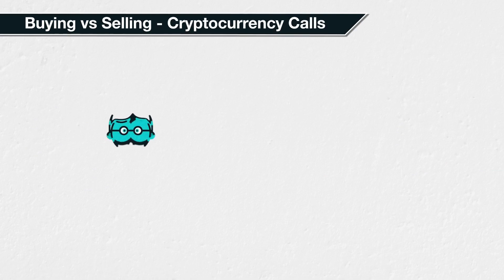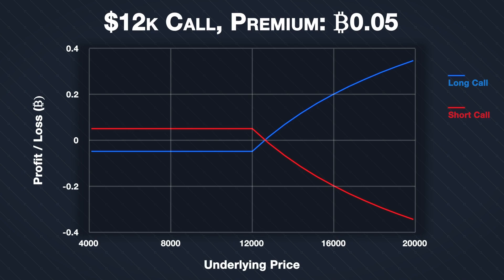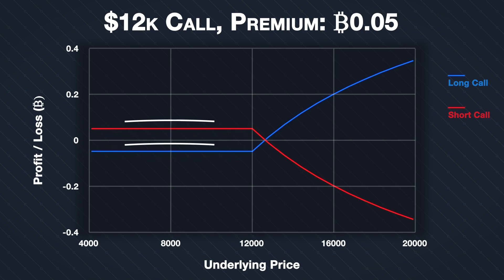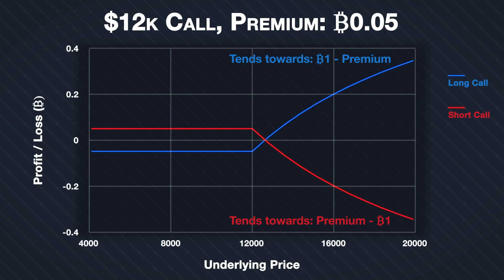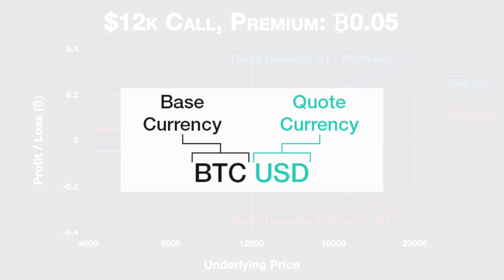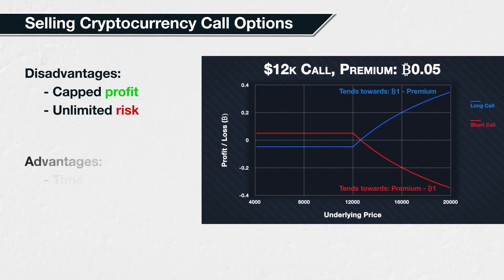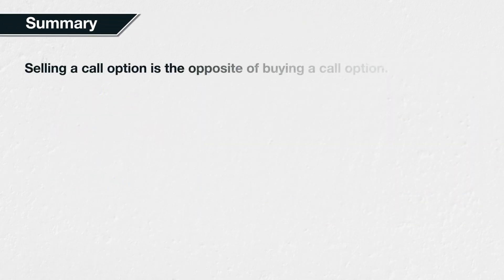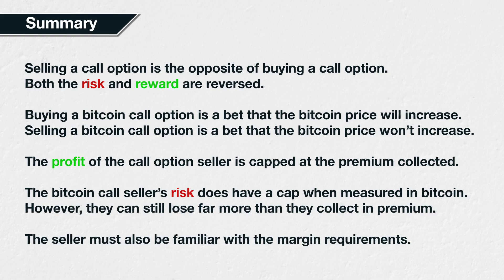4.4 Buying vs selling call options - Deribit Options Course Basics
If you prefer this video including a full written transcript, please go